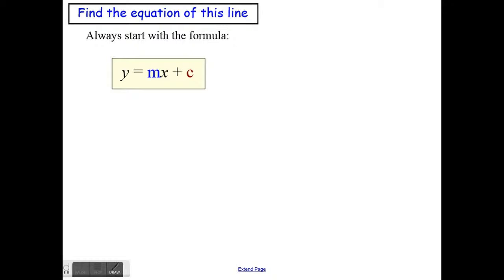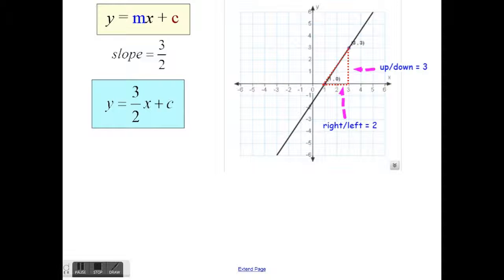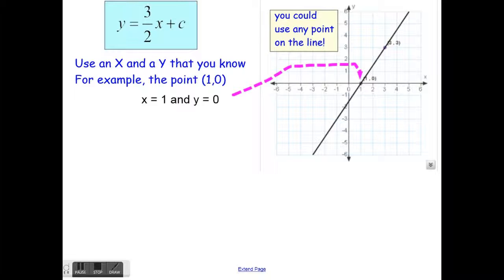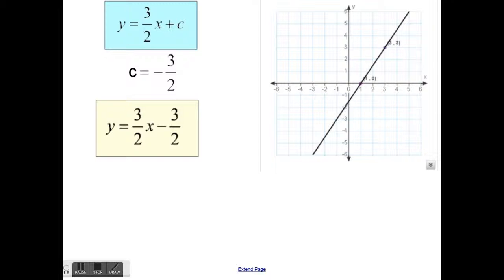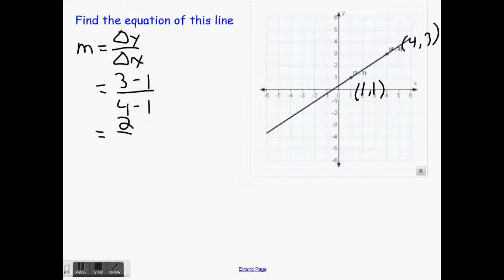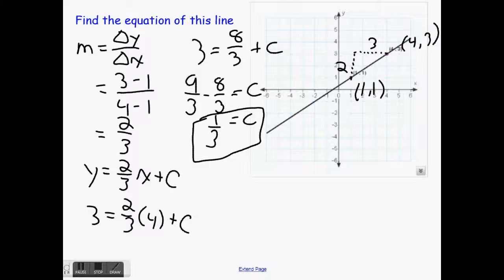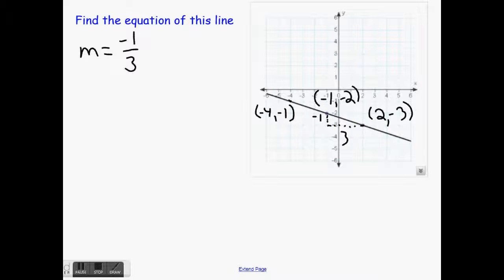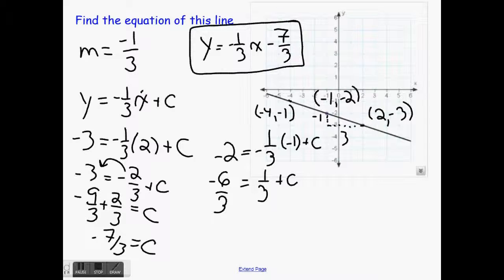Jan 19th - HS1 - Finding the Equation of a line (hard c values)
Chapter 10 - Finding the equation of a line (hard c values)